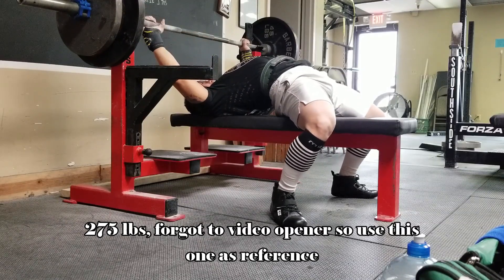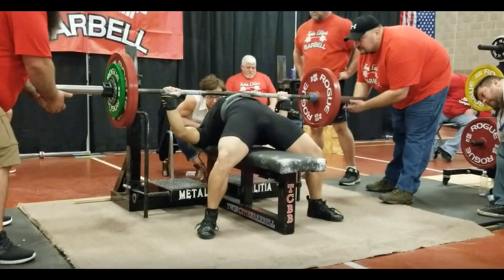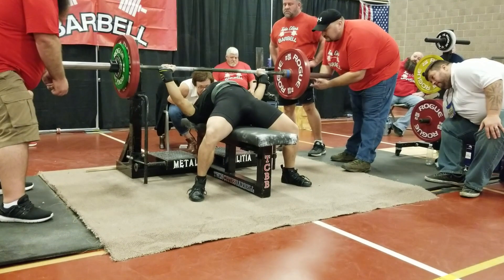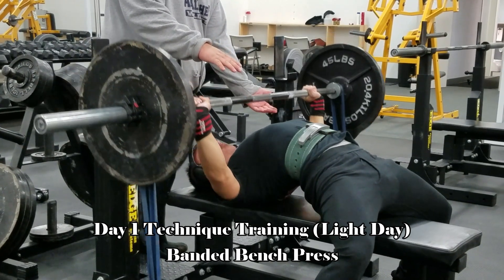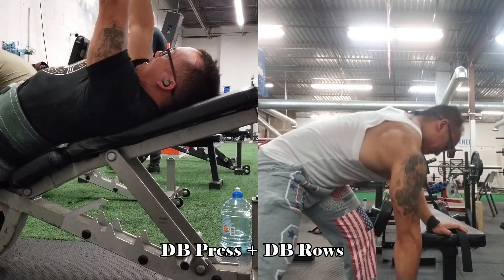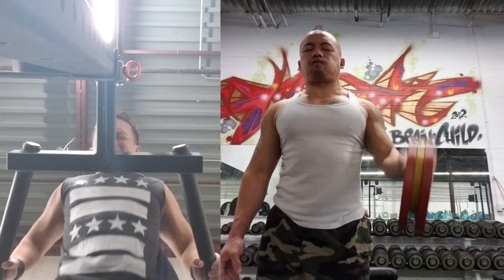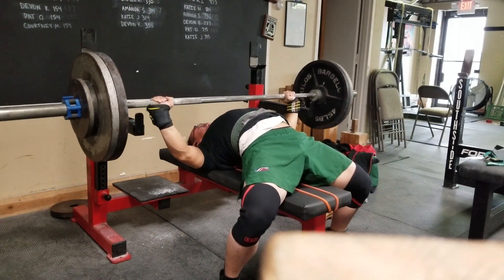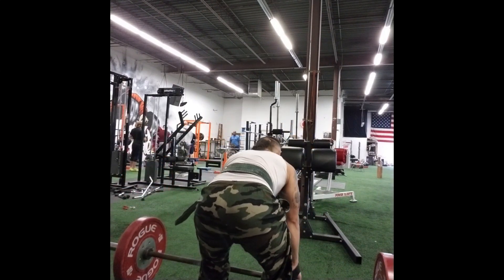Insight on my bench training to Men State in Feb